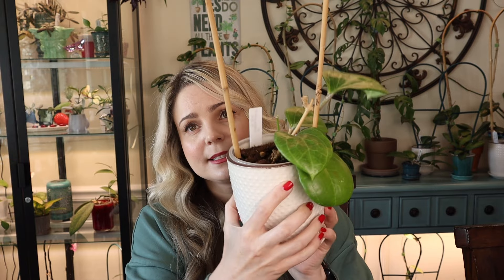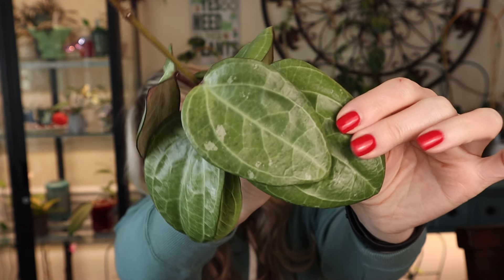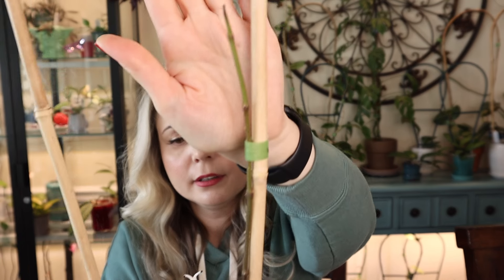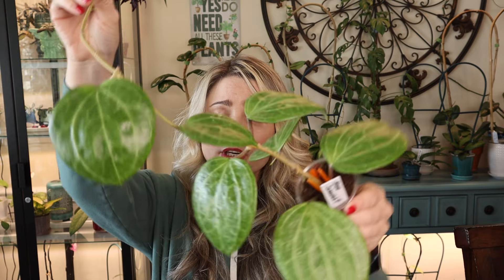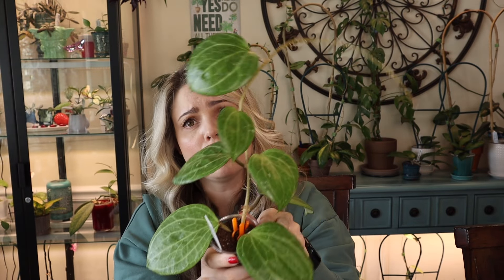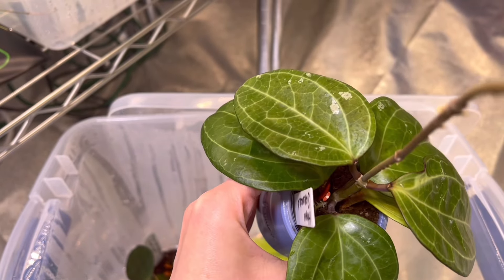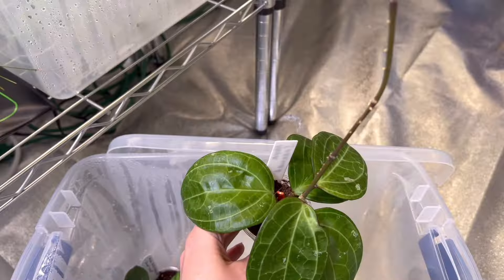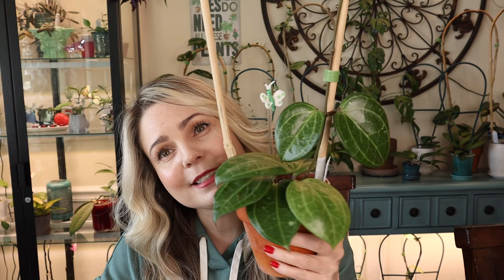It's Absolutely Possible To Propagate Large Hoya Cuttings + Grow Tent Sneak Peek.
It's Absolutely Possible To Propagate Large Hoya Cuttings. In this video, you will see an update on very large cuttings of Hoya Sarawak that I propagated 7 months ago, also you will see a sneak peek in my grow tent. Hopefully, this video will give you confidence in hoya propagation.